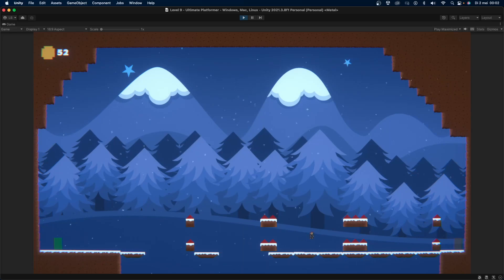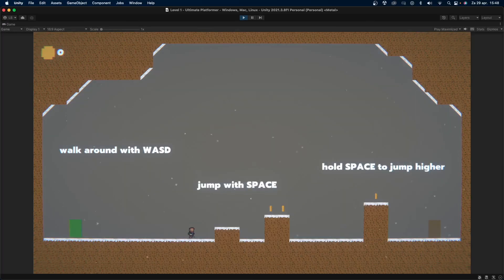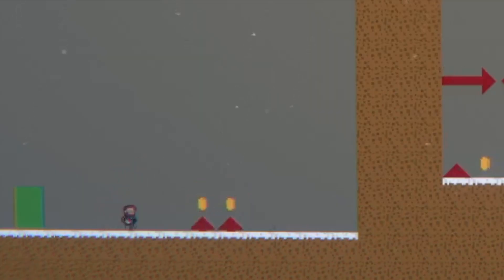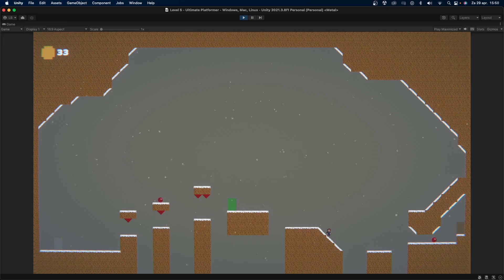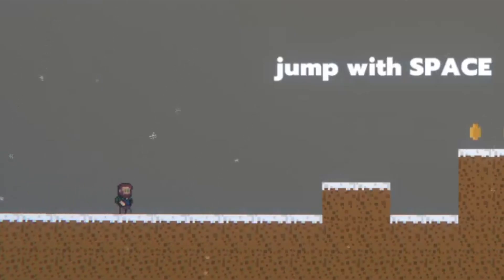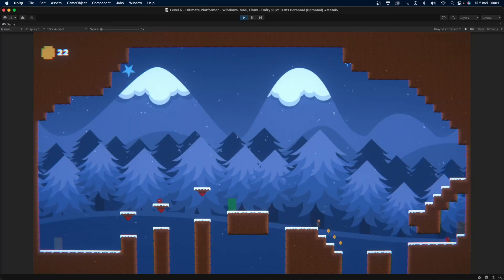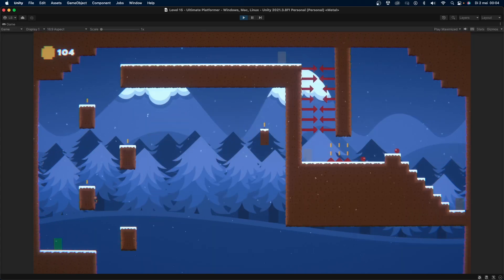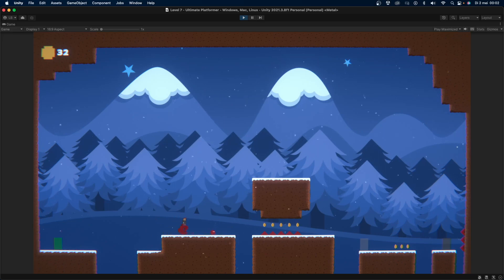NEW GRAPHICS FOR MY INDIE GAME! (Devlog)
Welcome to Shark Games! For the past couple of weeks I have been working on a 2D platformer game, for now called Ultimate Platformer.

What do you guys think of this fast paced video style?